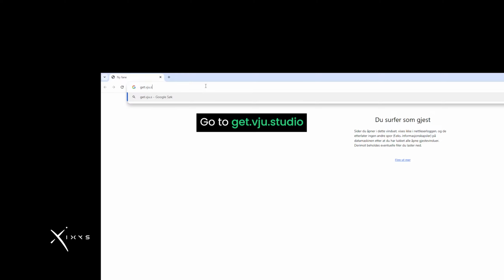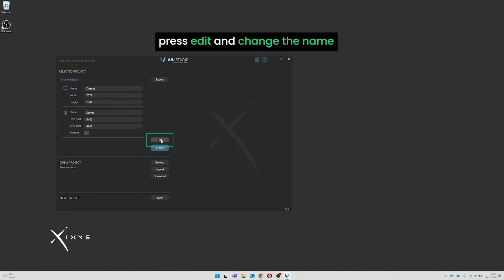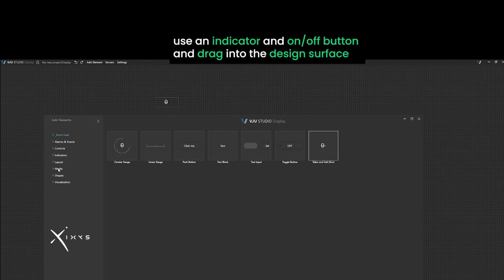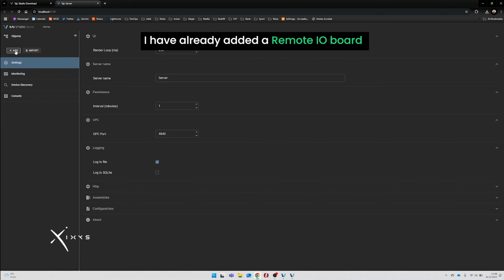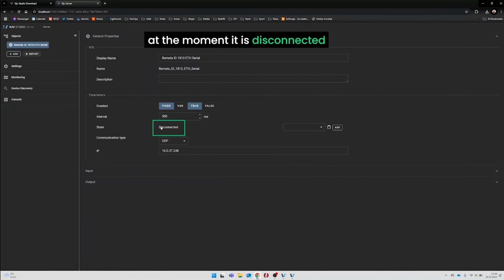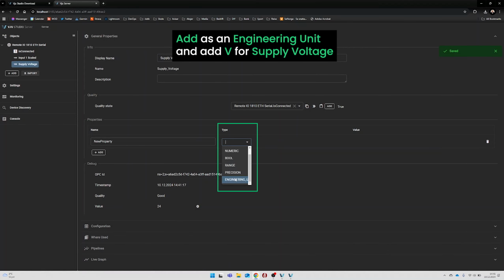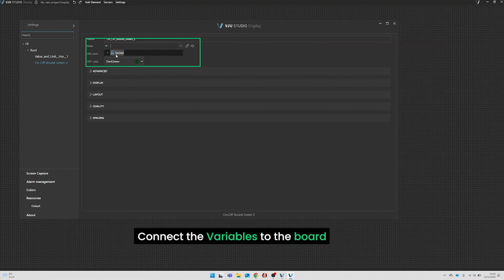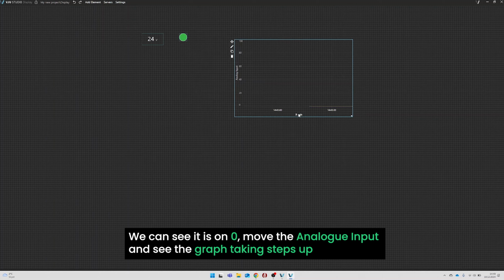VJU Studio tutorial - get started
Learn how to use VJU Studio with our step-by-step tutorial. Discover tips for optimizing workflows in remote control operations for subsea, land, and air environments. Watch now!